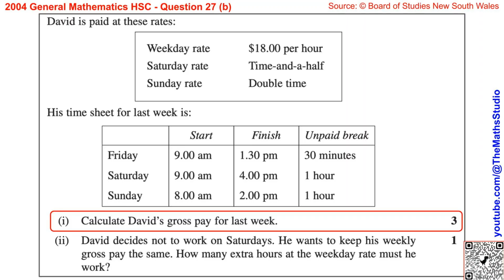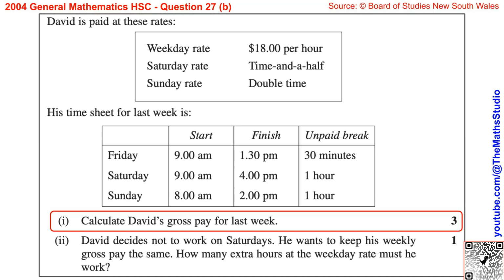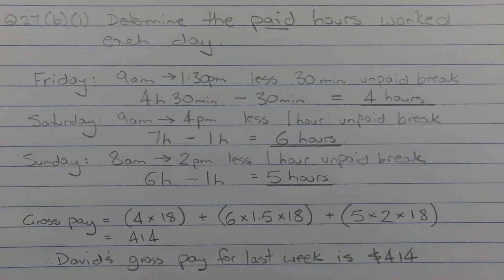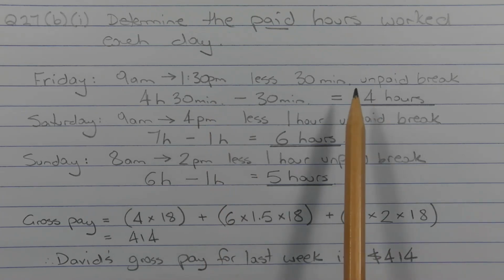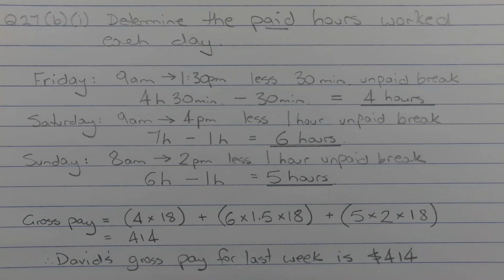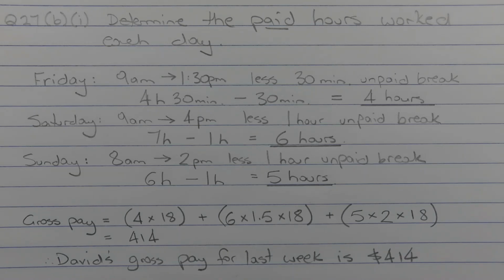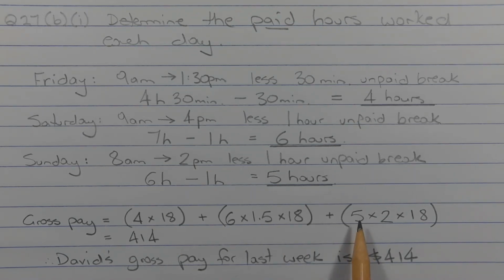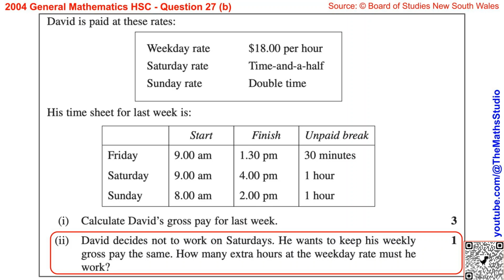2004 General Maths HSC Q27 How to find weekly wage given overtime/penalty rate schedule